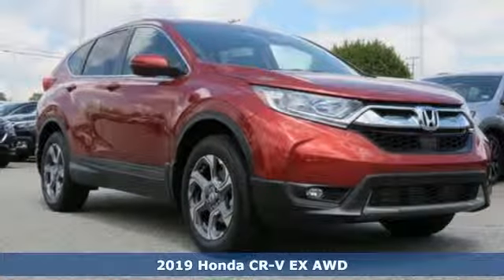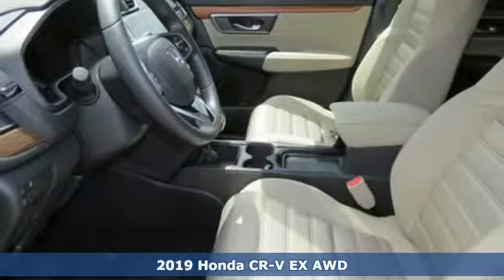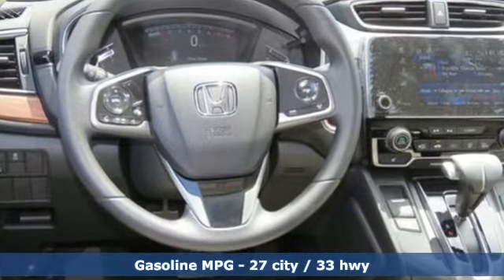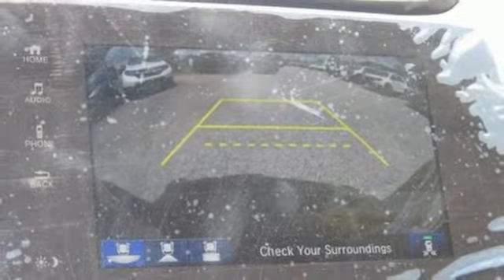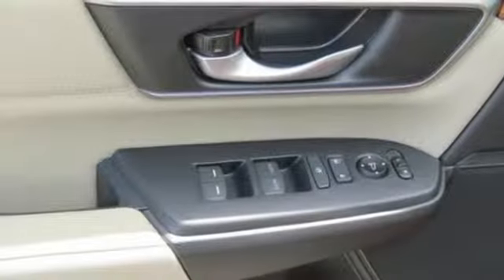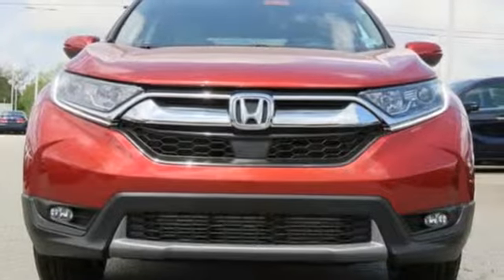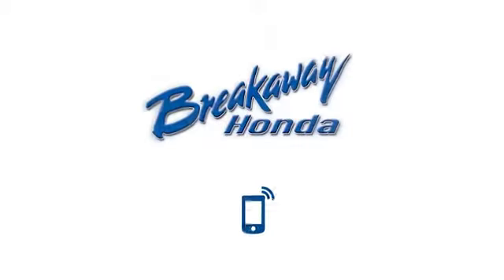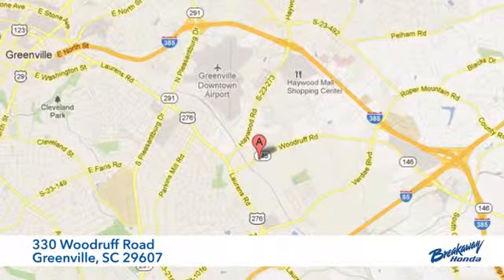New 2019 Honda CR-V Greenville SC Easley, SC #191531 - SOLD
Year: 2019
Make: Honda
Model: CR-V
Trim: EX
Engine: 1.5L I4 DOHC 16V
Transmission: CVT
Color: Orange
Interior: Ivory Clth
Stock #: 191531
VIN: 2HKRW2H50KH622766

Address:
330 Woodruff Road